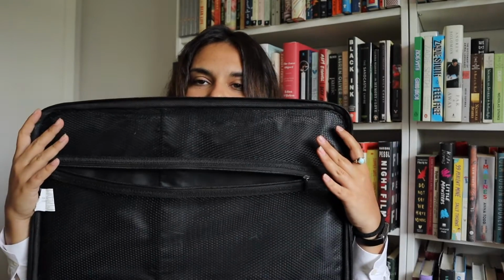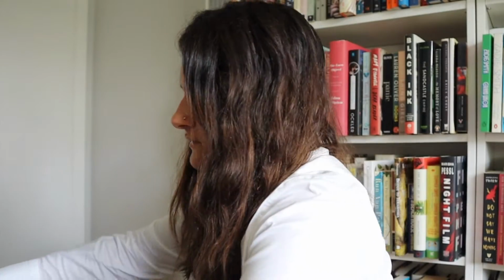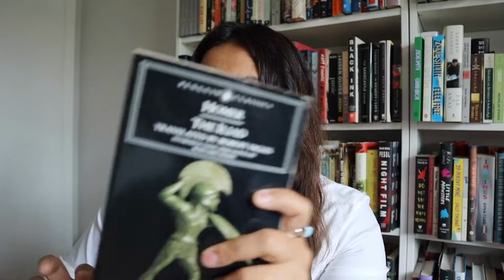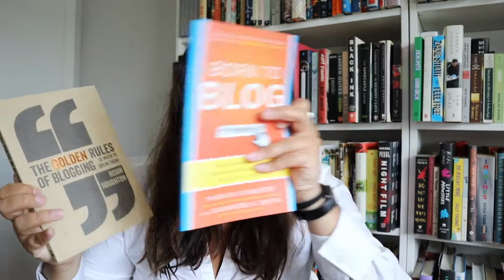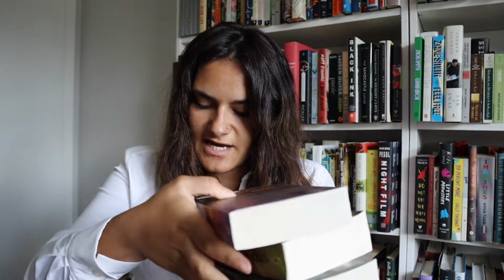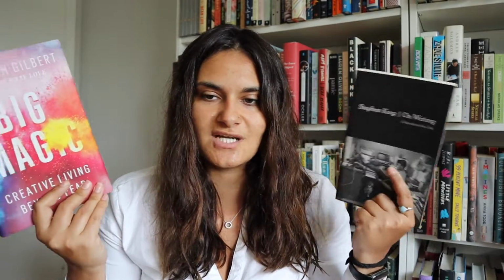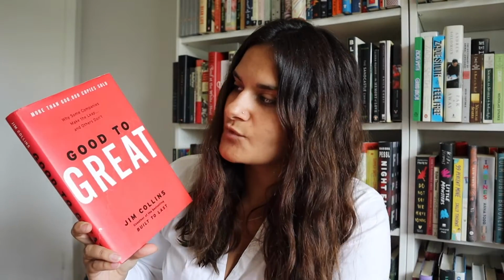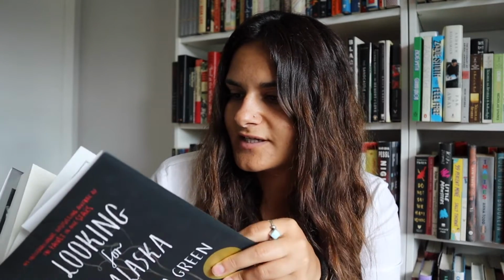Suitcase Full of Books (Value Village Book Haul📚)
Hello readers and non-readers, I hope you enjoy this big large suitcase of books! I love shopping at Value Village; it's a second hand thrift store here in Canada. They always have the best selection of books! 📚 Which ones seem the most interesting to you? 💕

All links ⤵

Books Mentioned:
*The Historians
*Forrest Gump
*Tuesday Nights in 1980
*Women Talking
*Doctor Faustus
*The Golden Rules of Blogging
*Born to Blog
*Born Standing Up
*American Psycho
*Rick Stevens Best of France
*Big Magic
*The Children’s Homer
*Good to Great
*A Streetcar Named Desire
*Righting the Mother Tongue
*The Iron Woman
*The Meaning of Human Existence
*The Thing Around Your Neck
*The Ballerinas
*Waiting for Godot
*Death in Venice
*Lean In
-Stephen King-
*Gunslinger Series
*Finders Keepers
*Under the Dome
*On Writing

Get my book❣️:
*Ineffable Heart (US)
*Ineffable Heart (CAN)

✏️Tools for writers and content creators:

*Canon EOS M50 Mark II Bundle (CAN)
*Canon EOS M50 Mark II Bundle (US)
*Deity Mini Microphone (CAN)
*Deity Mini Microphone (US)
*Camera Tripod (CAN)
*Camera Tripod (US)

Writing Device:

Cashback:
*FREE sign up with Rakuten and get cashback + a $30 bonus instantly on your next online purchase